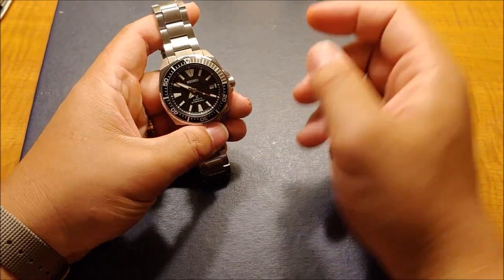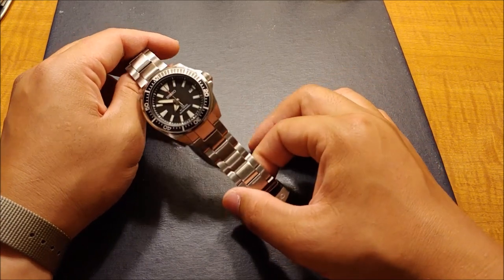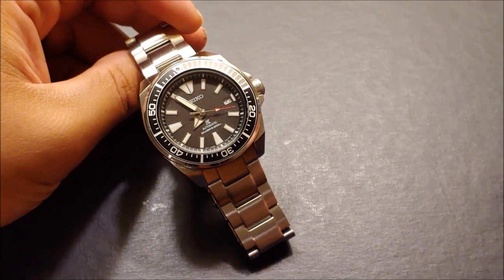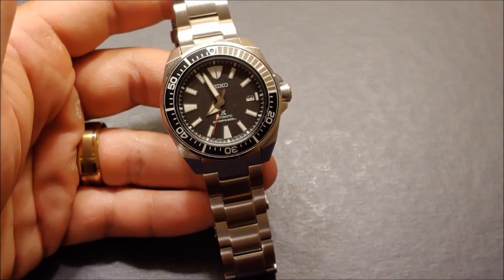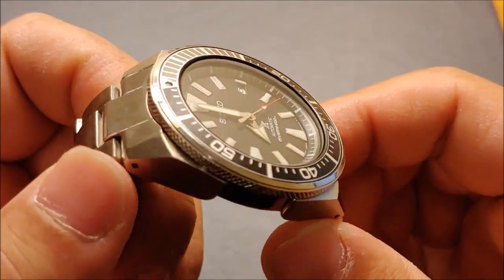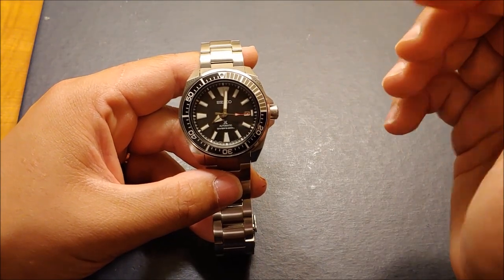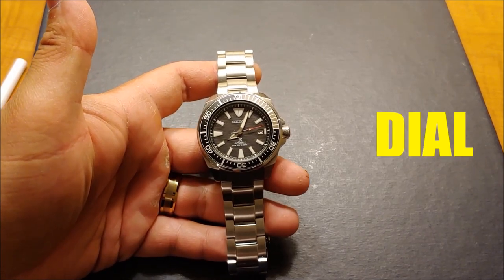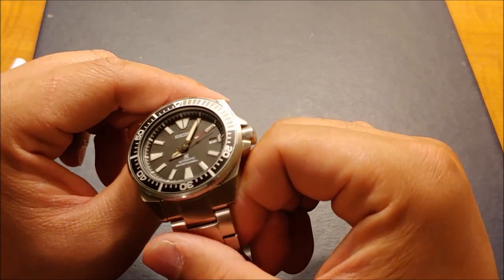Seiko Prospex SRPB51 Samurai Dive Watch Review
Here's an updated review of the Seiko Samurai after a few months of use.